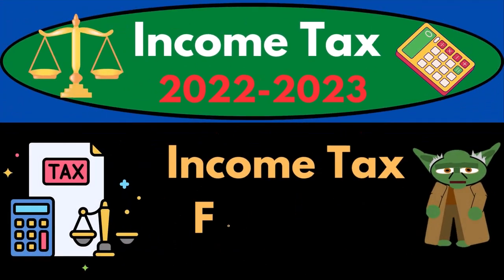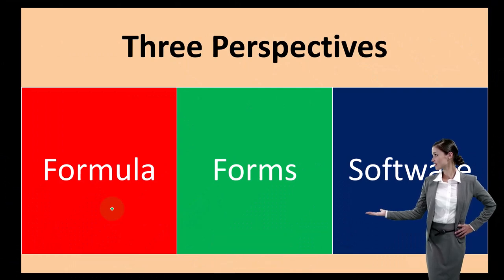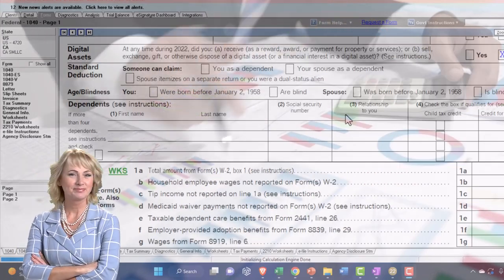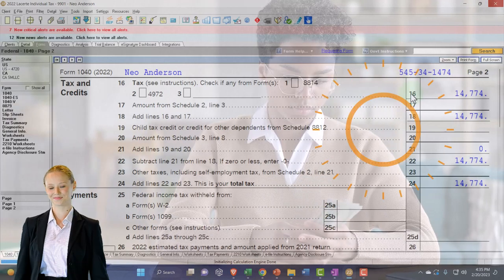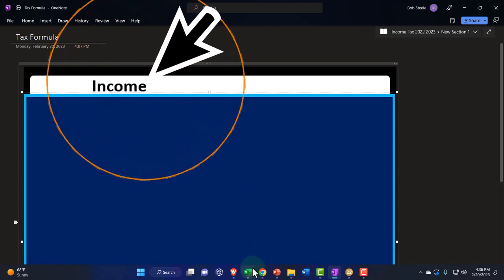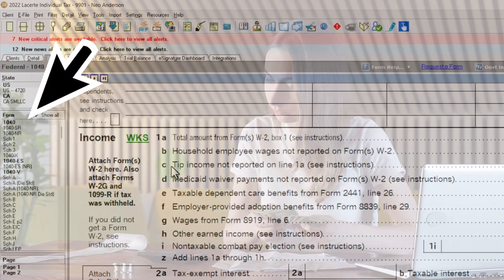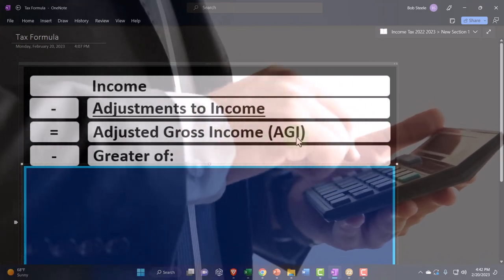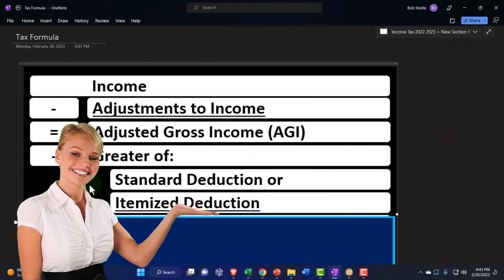Income Tax Formula 1090 Income Tax Preparation 2022 - 2023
Income Tax Formula